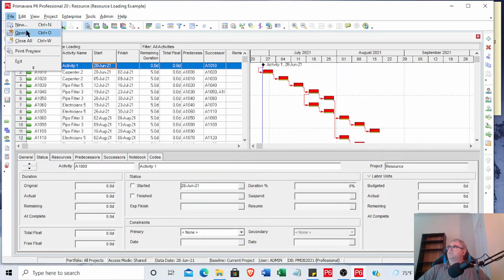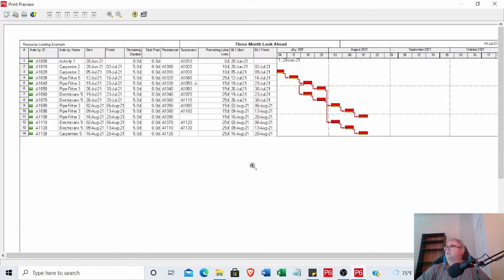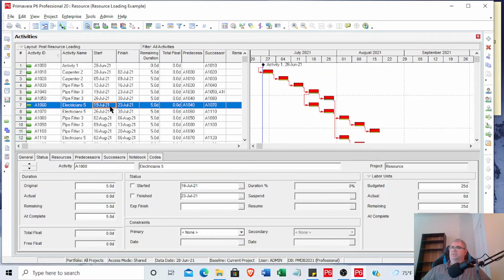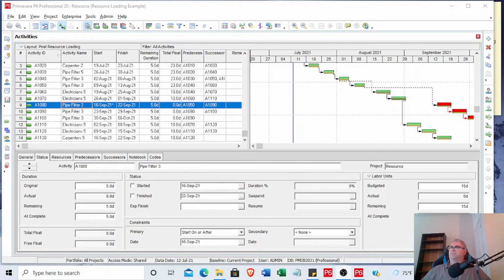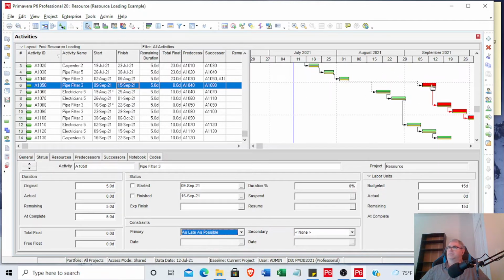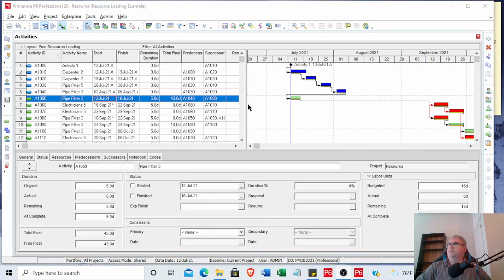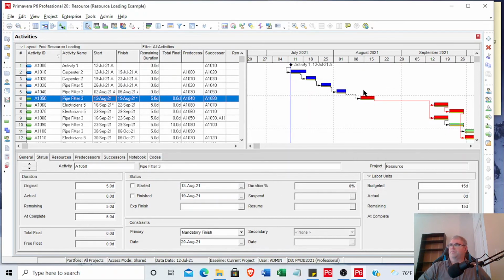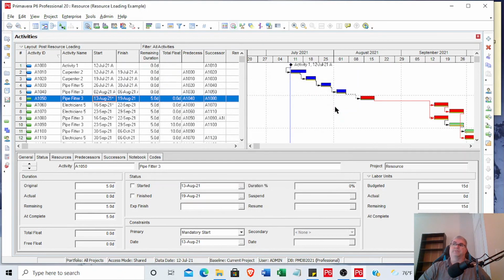Print Preview and Constraints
The Print Preview screen that I should have covered in detail in the Reports video and constraints.

0:15 Print Preview Customization
2:10 Constraints
3:22 As Late As Possible
4:18 On or Before
5:18 Mandatory Finish
6:52 Mandatory Start